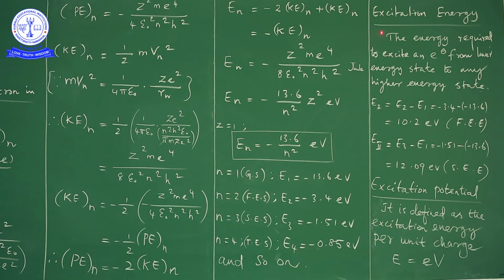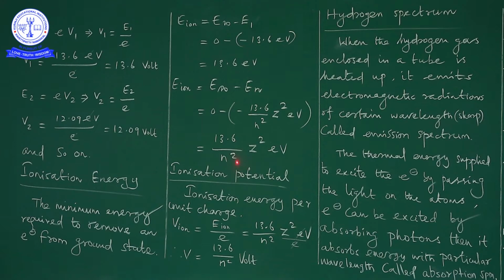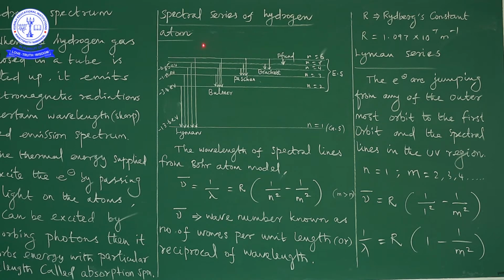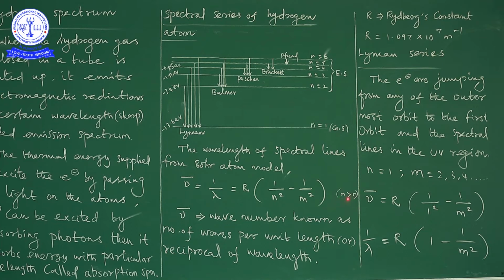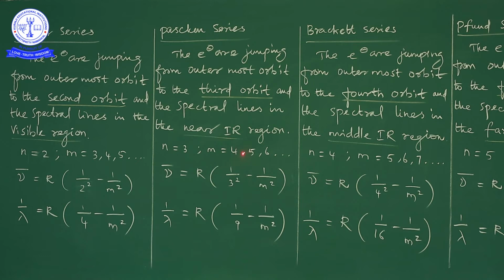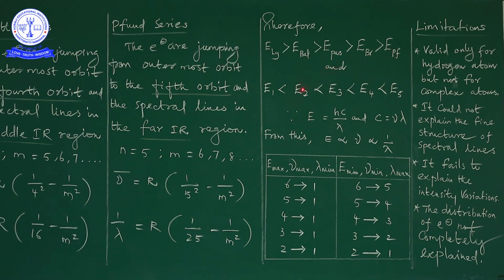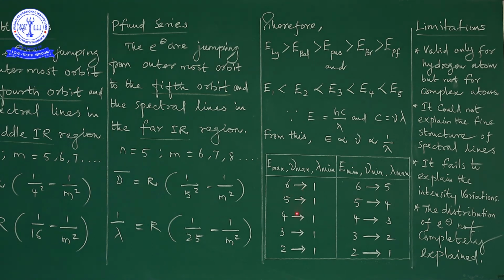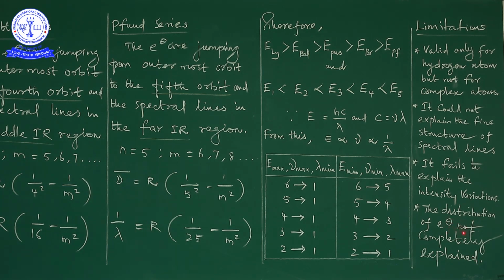12TH PHY ATOMIC PHYSICS (6)